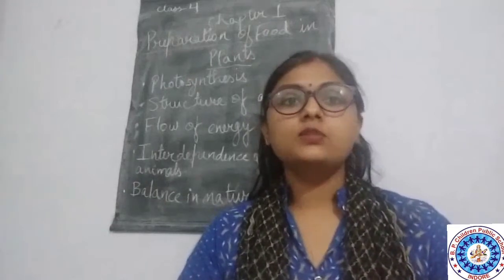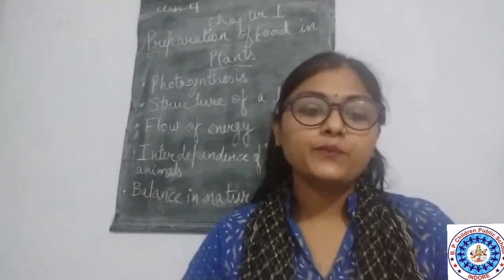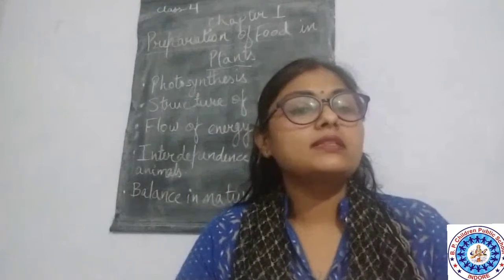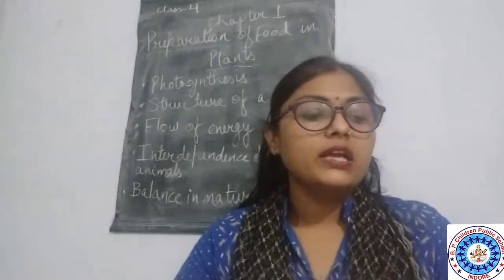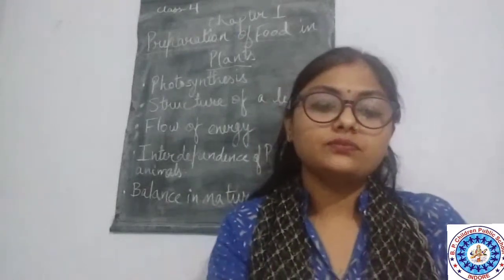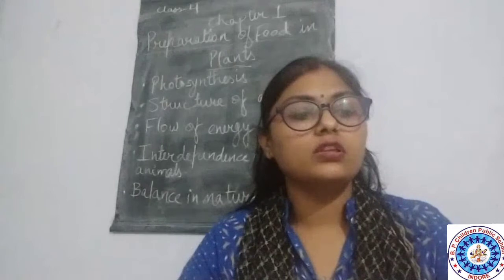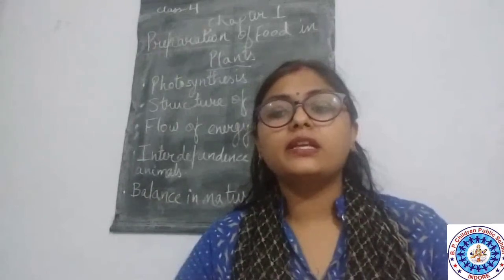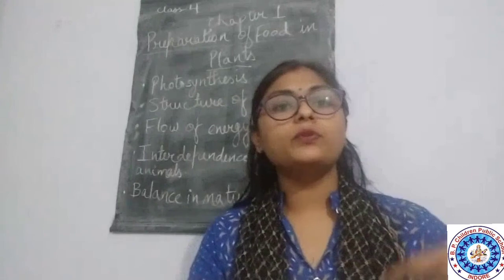CLASS 4TH | EVS CHAPTER 1 | PREPARATION OF FOOD IN A PLANT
In this video Mrs Aarti Mishra Mam Explaining Chapter  1of class 4th (Preparation of food in plant)
Book Name - Miles To Go ( sapphire 1)
*Use Headphone 🎧 for better audio experience
Musician: Rook1e